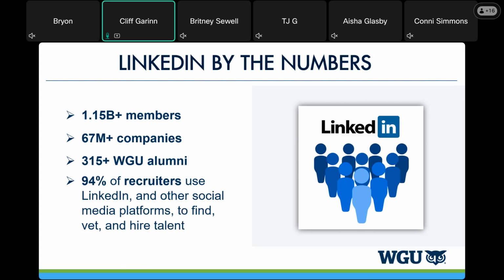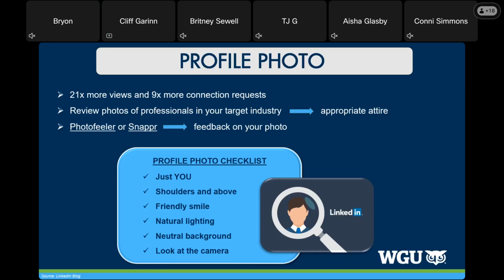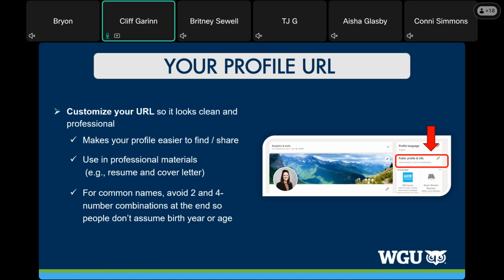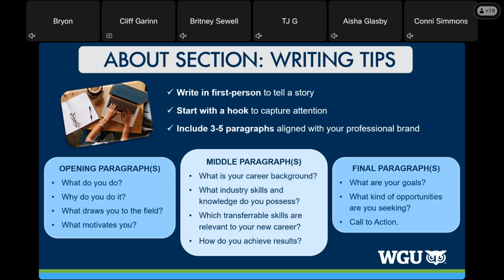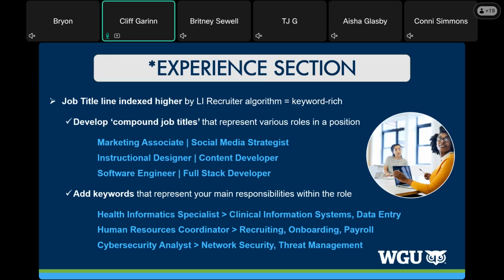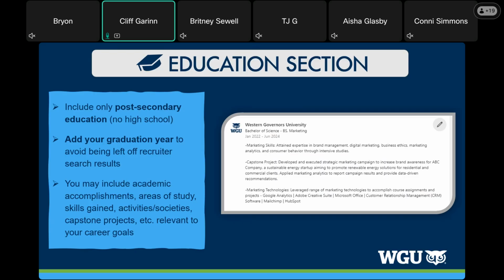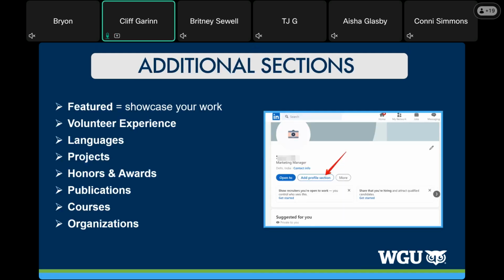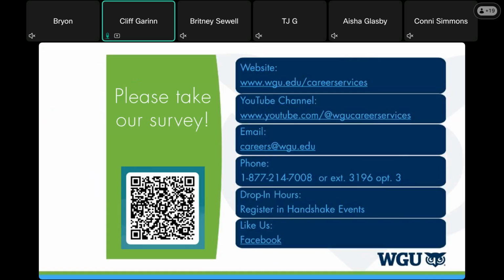Developing A Powerful LinkedIn Profile 20260113 1959 1